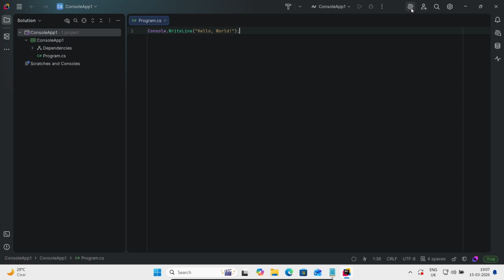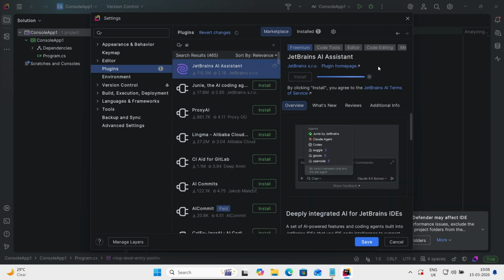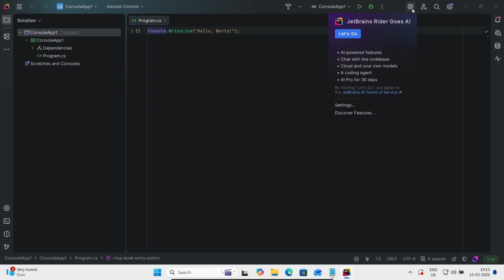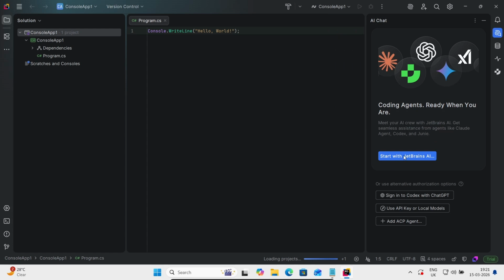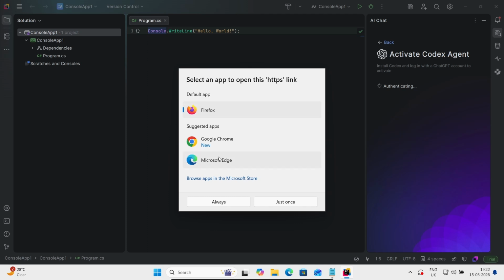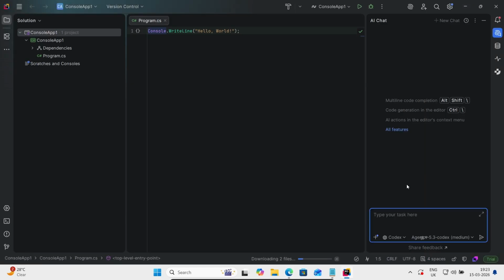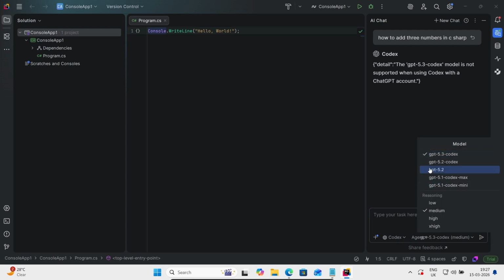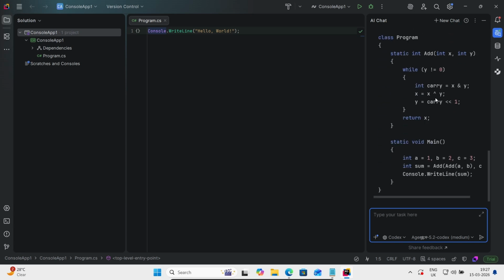How to install Codex in JetBrains Rider